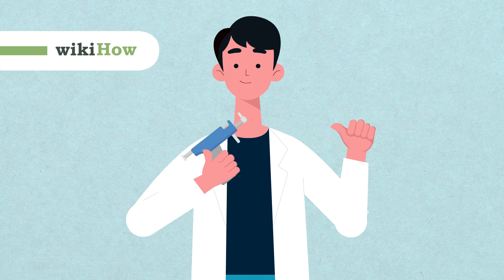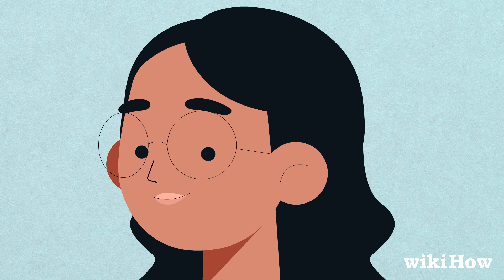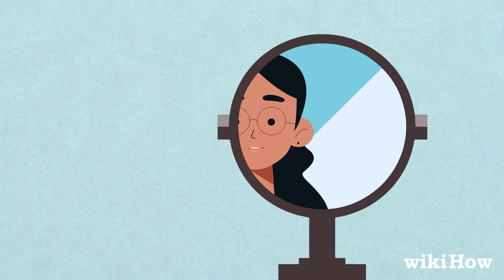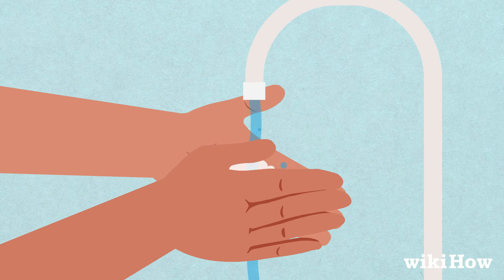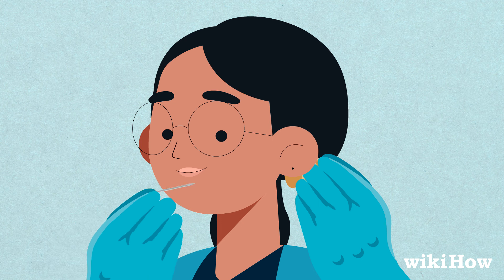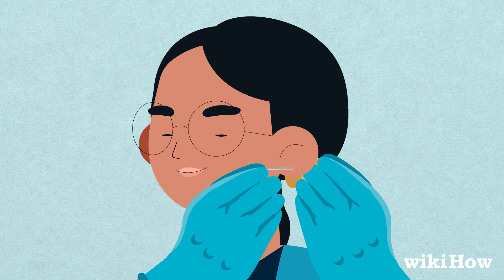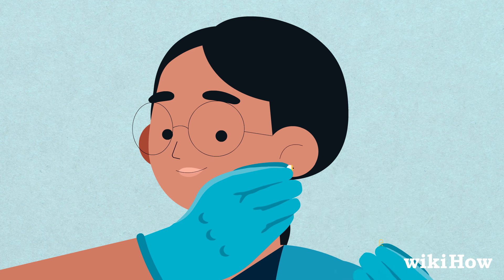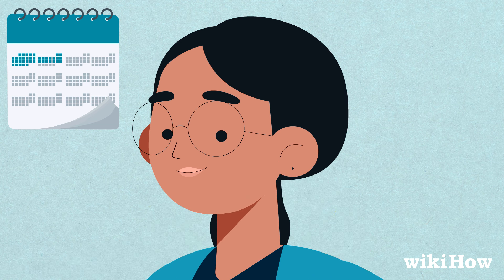How to Pierce Your Ear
Learn how to pierce your ear with this guide from wikiHow